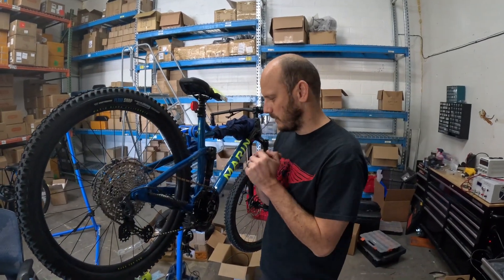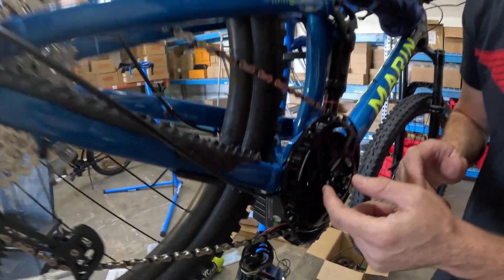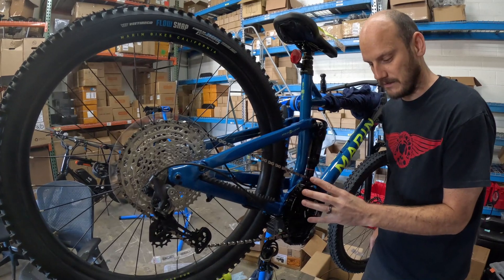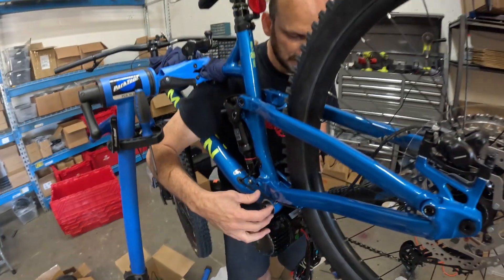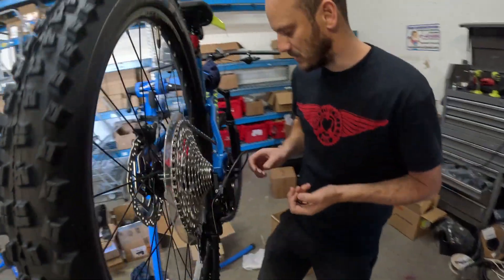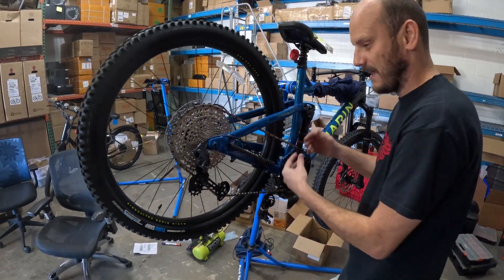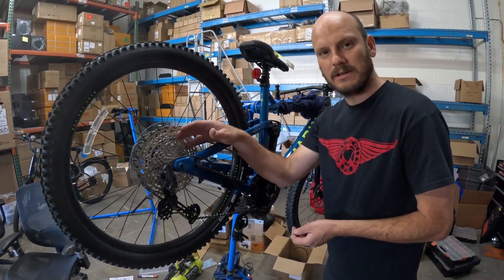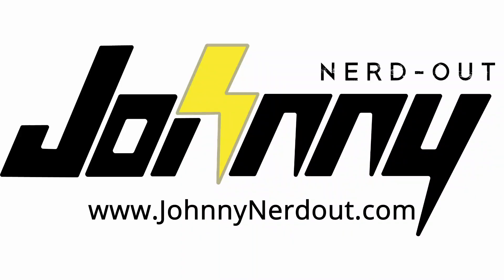Fixing a terrible Chainline on a 12 speed Full Suspension Bafang Mid Drive install.